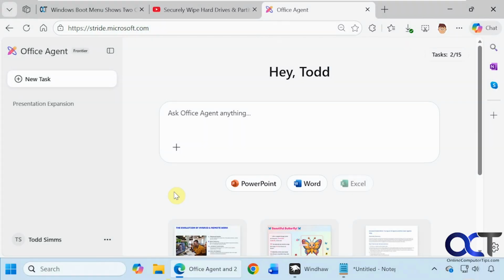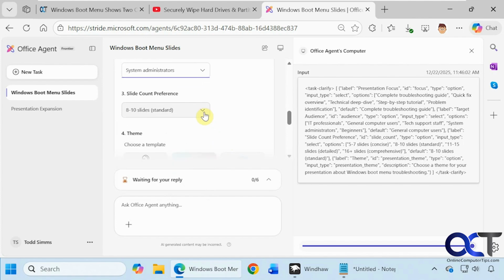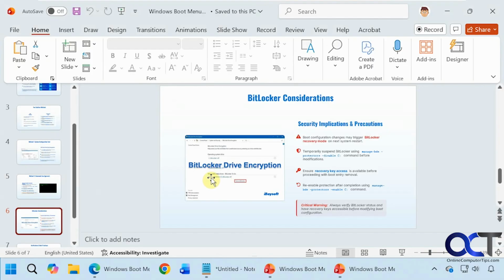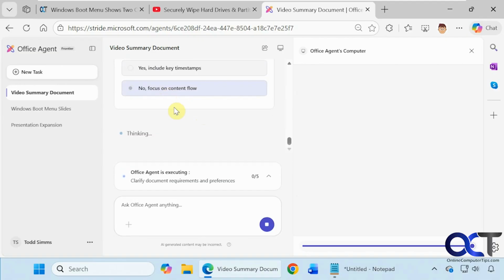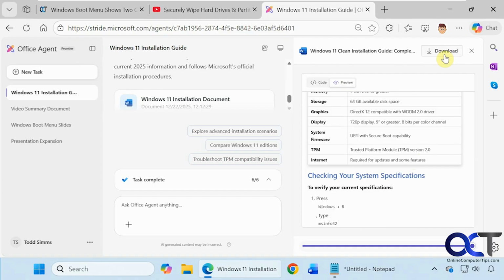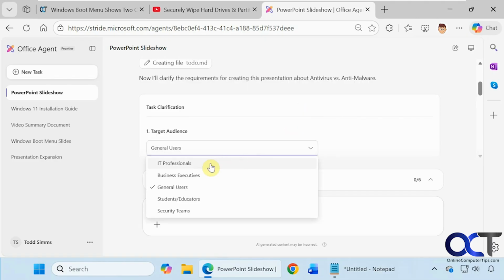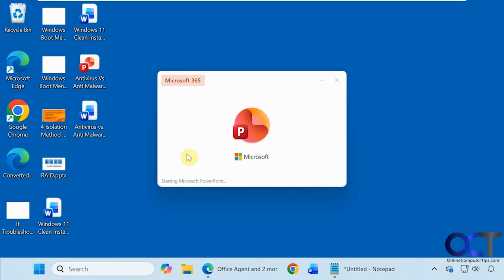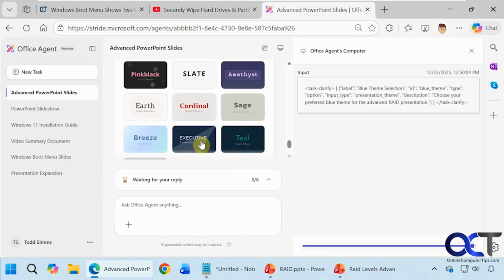How Office Agent Transforms Microsoft 365: AI-Powered Document, Spreadsheet & Presentation Creation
Microsoft Office Agent (Powered by Microsoft’s Frontier program) is an advanced AI tool that revolutionizes productivity in Word, Excel, and PowerPoint. It can create complete documents and presentations from scratch using content from websites, videos, and uploaded files, making it ideal for research and content generation. Office Agent also expands upon existing documents and PowerPoint presentations, adding depth, structure, and professional formatting. With intelligent automation and seamless integration across Microsoft 365, it streamlines workflows, enhances creativity, and saves time, bringing powerful AI capabilities to everyday tasks in Word, Excel, and PowerPoint.

0:00 - Introduction
1:23 - Creating a PowerPoint presentation from a webpage
2:17 - The Agent clarification steps
3:31 - Downloading and viewing the results
4:10 - Adding additional prompts
5:30 - Creating a summary of a YouTube video in a Word document
8:27 - Creating a complete Word document from a prompt
8:42 - Downloading and viewing the document
10:40 - Prompting the Agent to add graphics to the Word document
11:55 - Converting a Word document to a PowerPoint slide show
12:47 - Downloading the PowerPoint file to compare to the Word document
13:50 - Redoing the slide show with additional prompts
14:25 - Expanding on an existing PowerPoint slide show
15:50 - Downloading and viewing the results
17:20 - Viewing and sharing previous tasks

Check out our book titled Office for the Web Made Easy to take your Office skills to the next level!